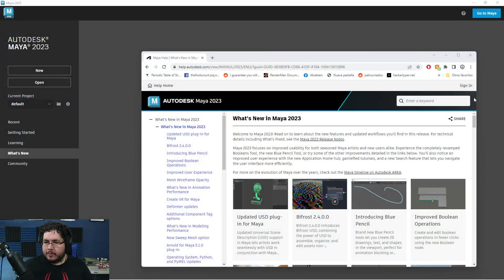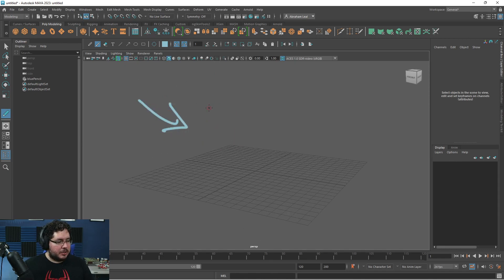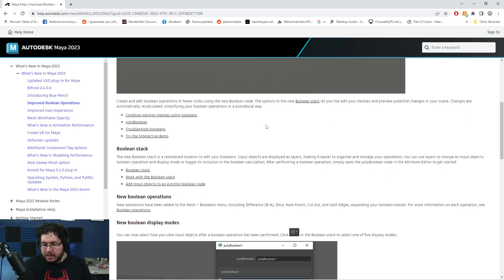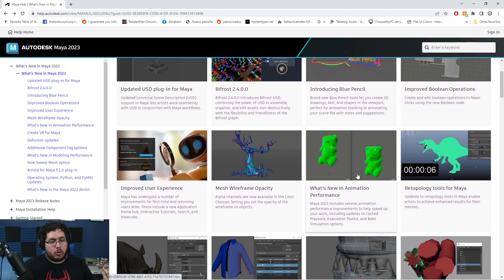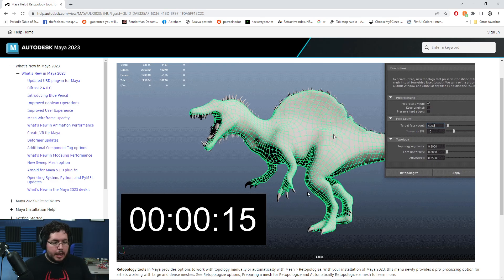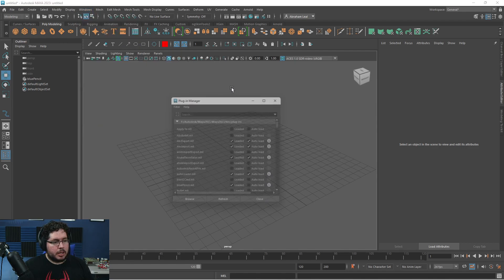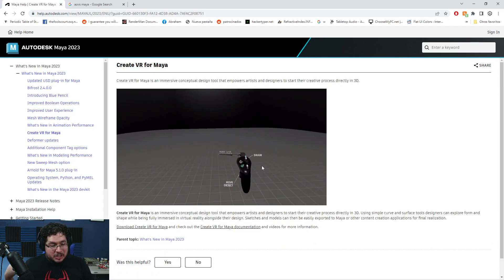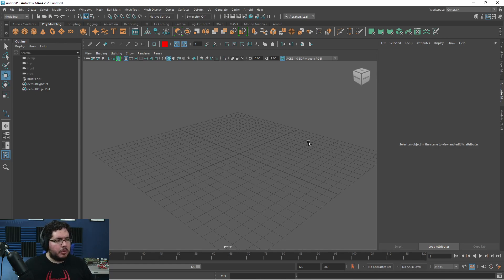MAYA 2023 Features Overview and Impressions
Hey guys! Maya 2023 justt dropped and it comes with a lot of new features that look quite nice! let me know what kind of features you would like me to cover in the next couple of videos.